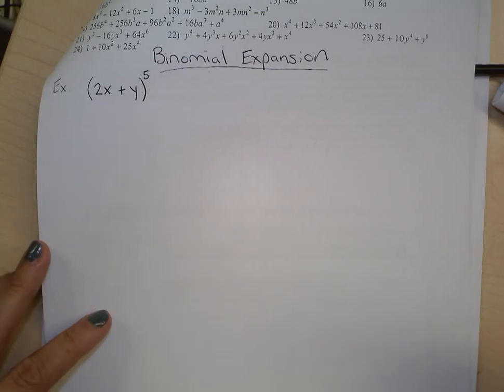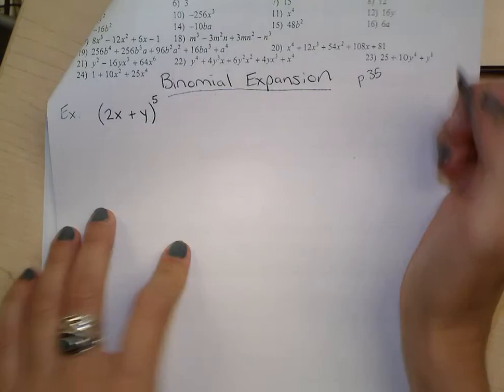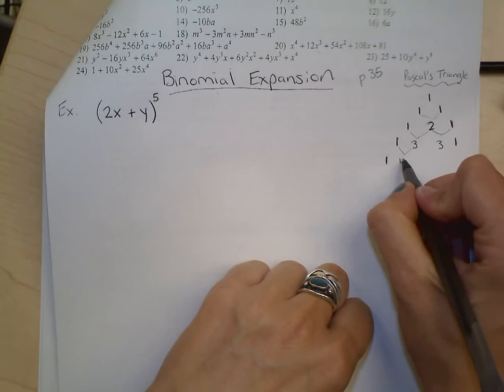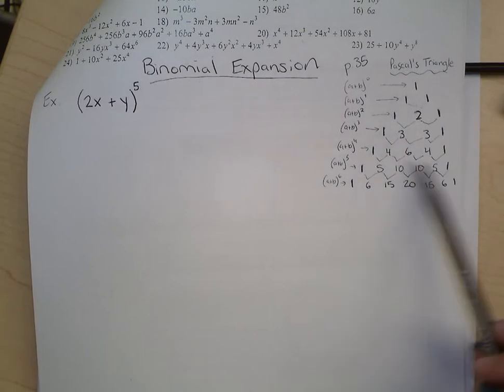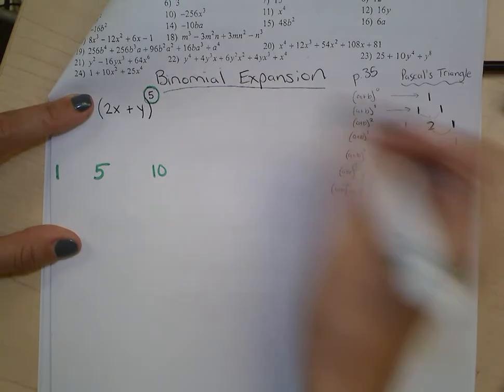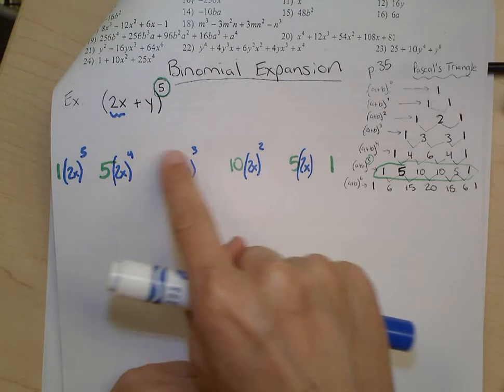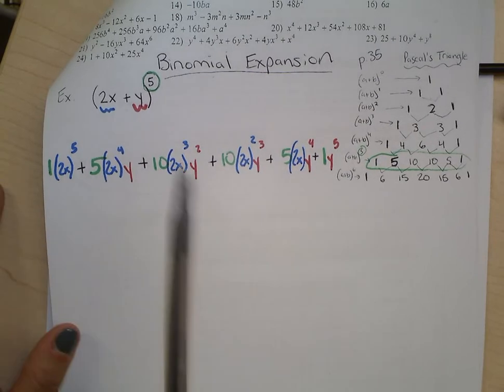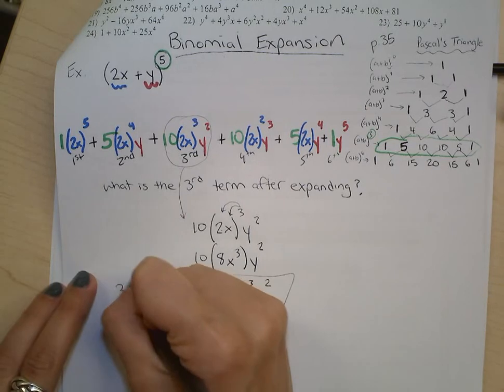11.12.14 Lecture- Binomial Expansion